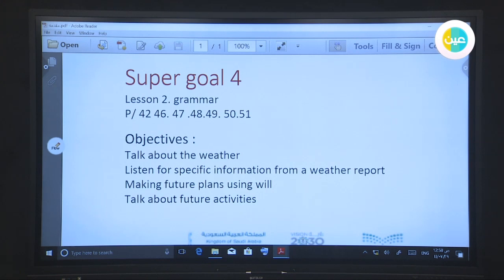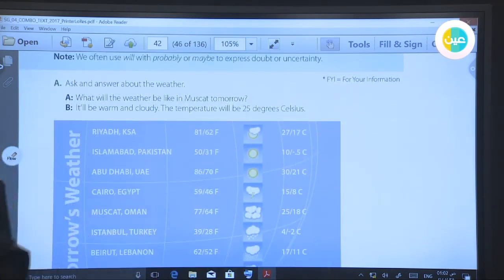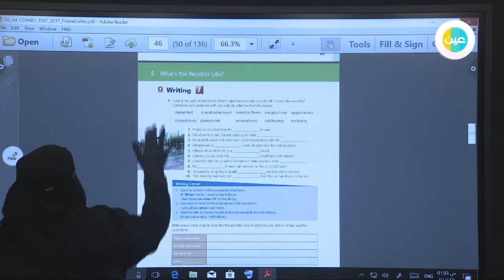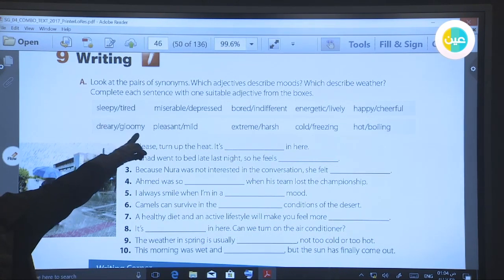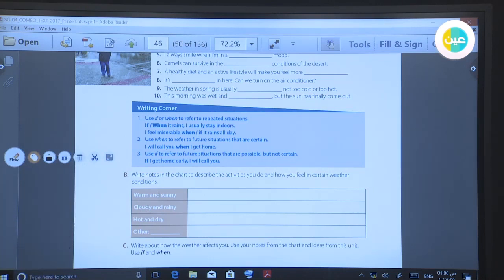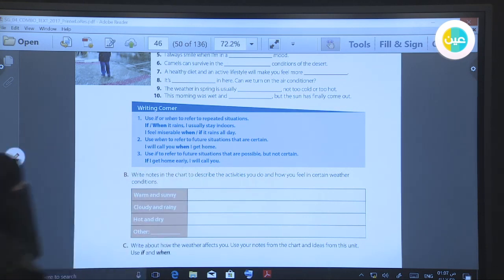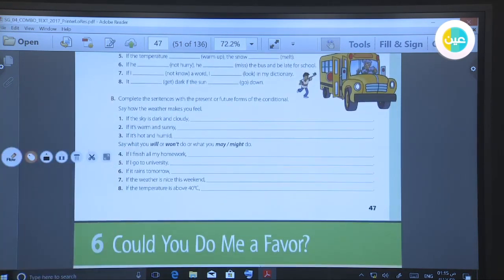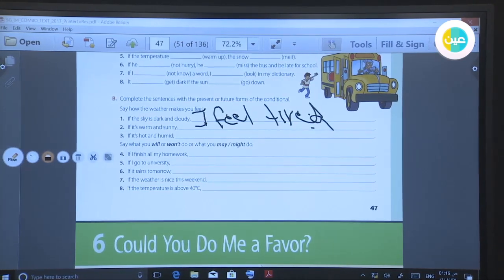دروس عين | UNIT 5 LESSON 2 - P42-46-47 – SUPER GOAL 4 – ثاني متوسط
شرح عبر دروس عين من SUPER GOAL 4
للصف الثاني متوسط للفصل الدراسي الثاني لدرس ( UNIT 5 LESSON 2 - P42-46-47)